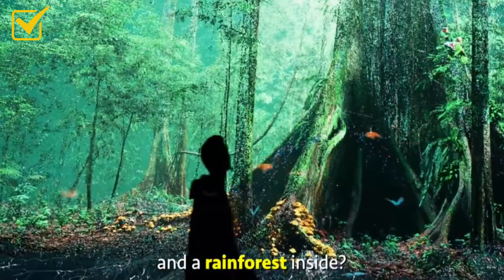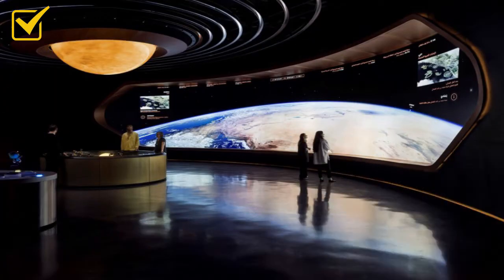Museum of the Future in Dubai - 2071!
Cover Topic:-
Museum of the Future Logo
Museum of the Future - 2071!
Museum of the Future Inside View
Museum of the Future architecture?
How will museums look in the future?
Can we visit the Museum of the Future?
Facts about the Museum of the Future?
What is written on the Museum of Future?
Museum of the Future Opening Ceremony!
How much is the entrance fee in Dubai Museum?

The Museum of the Future symbolizes both future progress and the regional design influence of Dubai with its use of modern materials, and Arabic calligraphy on it. Now it is One of Dubai's most famous landmarks, the Museum of the Future takes pride of place along the city's superhighway, Sheikh Zayed Road. It’s taken 6 years to build and millions of dollars and no one knows what’s hiding inside this Museum until today. So, what is this? What is written all over it? Why is there a space station and rainforest inside?

This is the Museum of the Future in Dubai, the Emirates this building is unique because it looks like a human eye and Eye looking at the future and because its round and there is not a single corner in this building and no Columns 7 floors and Zero corner, Zero columns this is an engineering marvel created by one of the Dubai’s company Killa design. The outside is made of 1024 panels exactly representing 1024 bytes in 1 kilobyte and each panel is covered with Arabic quotes it’s the only building in the world covered with a language.

The goal of this museum is to promote technological development and innovation, especially in the fields of robotics and artificial intelligence.

Every video is created with a single goal in mind..to deliver an open-minded unique video experience to you the Viewer every time.